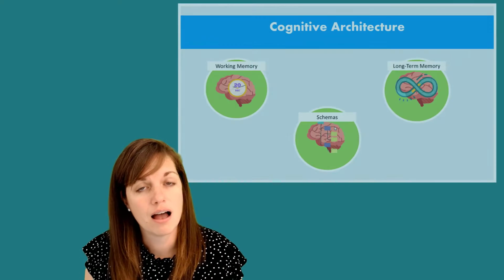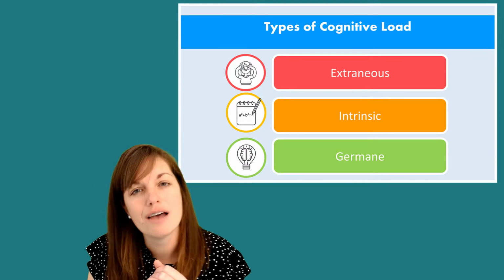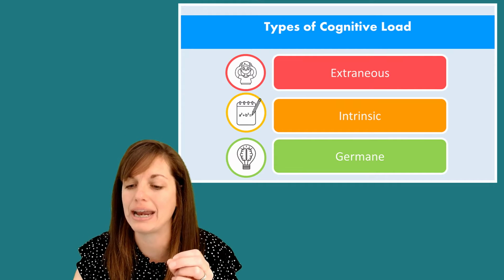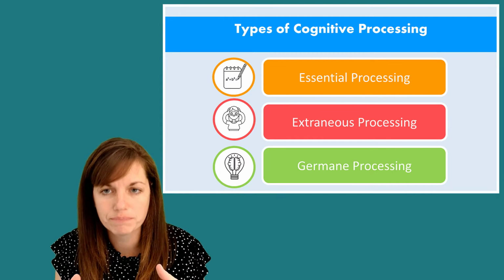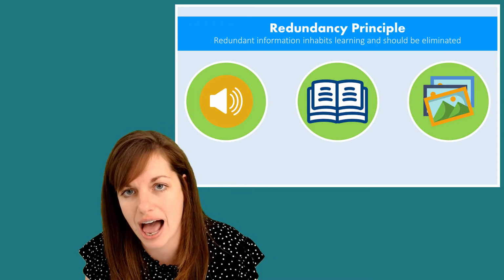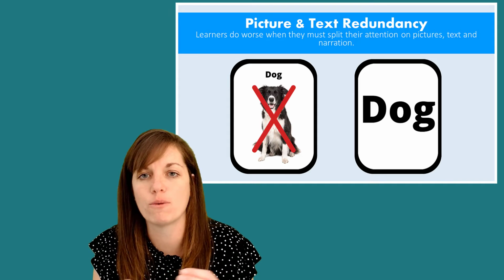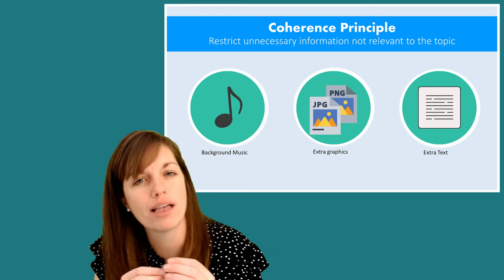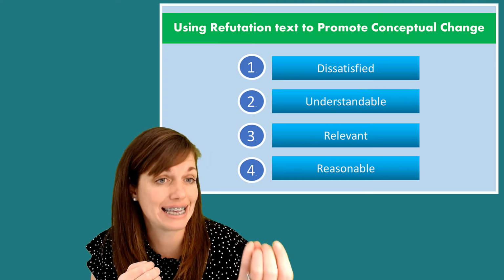IDL 7210 Final Video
This video explore instruction design theory and principles to avoid cognitive overload.